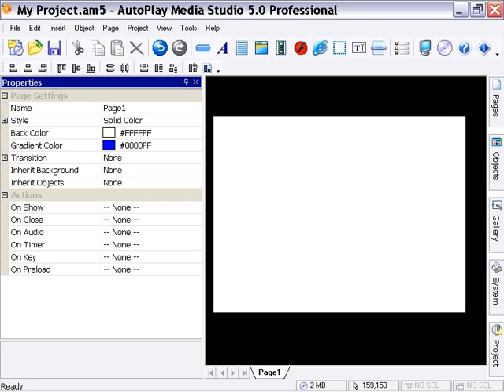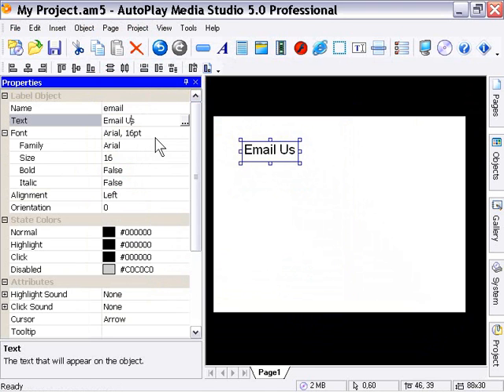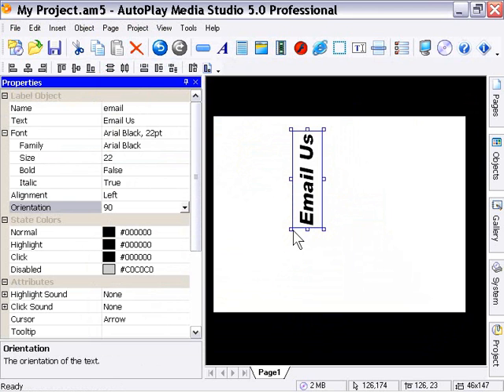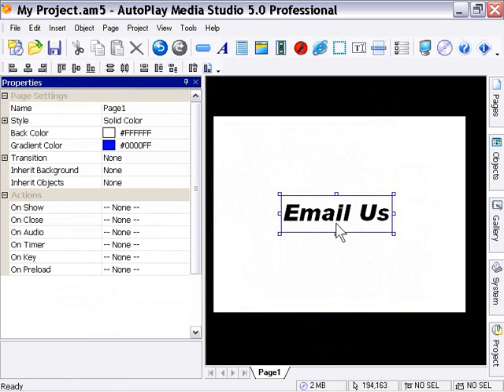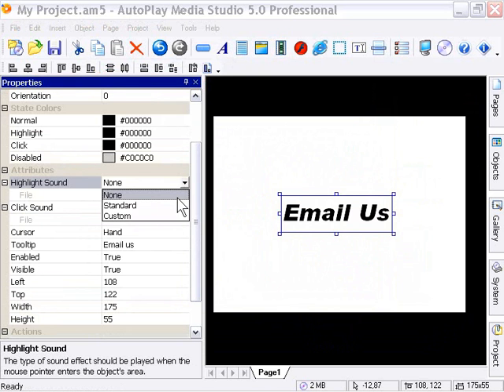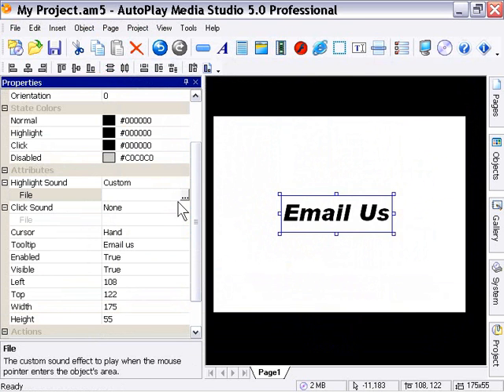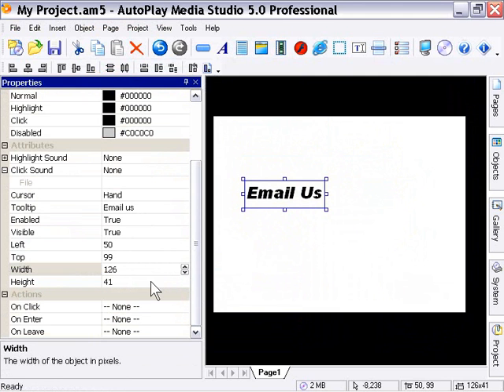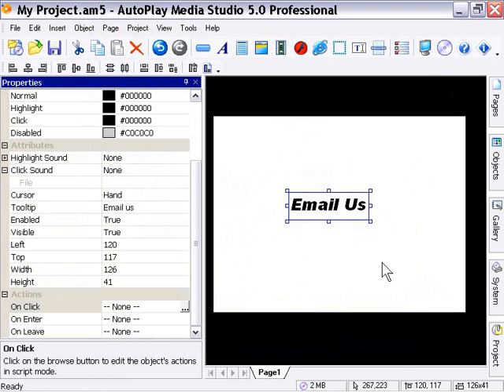AutoPlay Intermediate Chapter 3 Lesson 2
The Label object - Label object properties